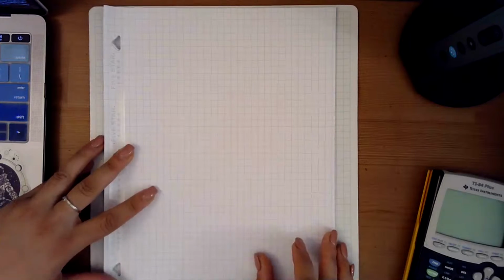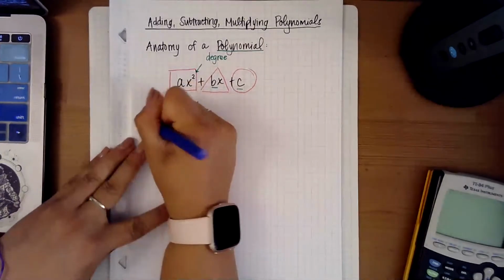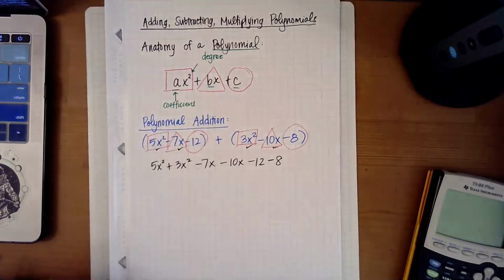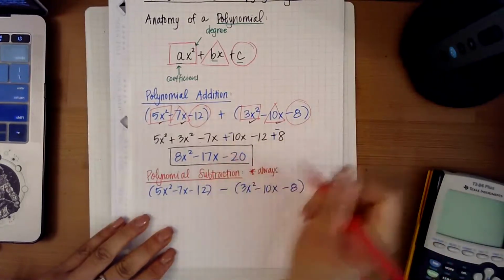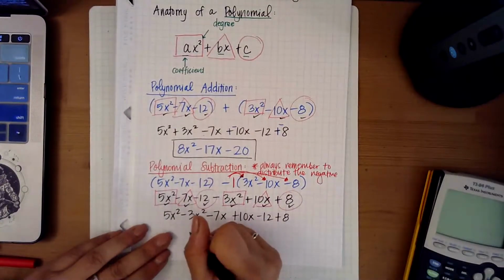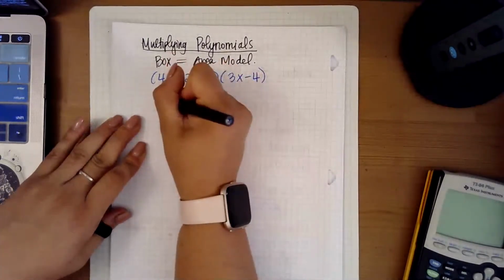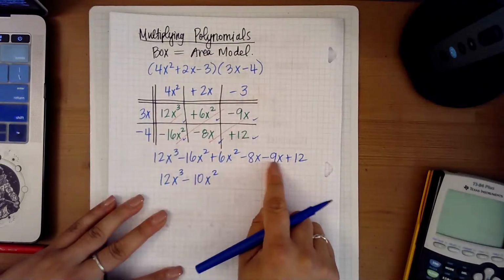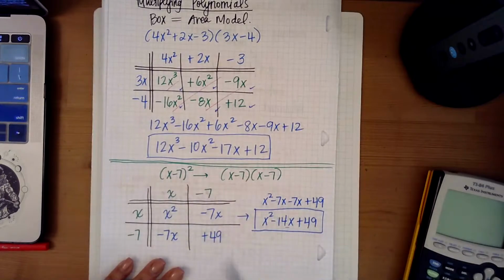Adding, Subtracting and Multiplying Polynomials